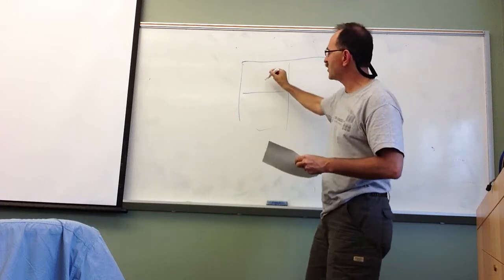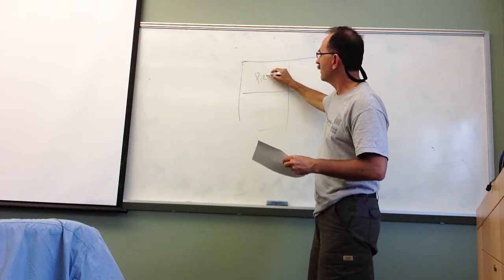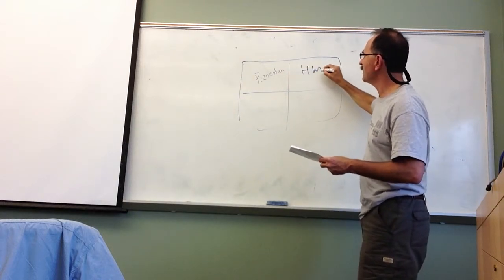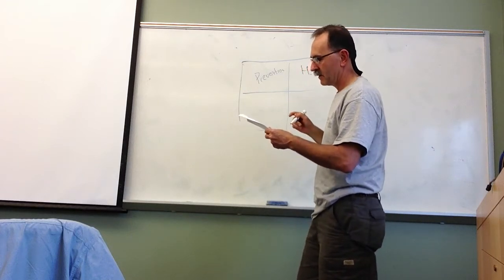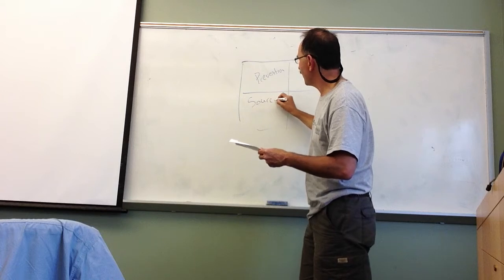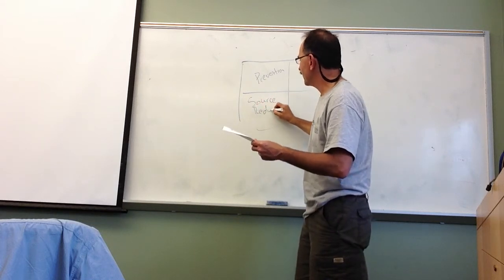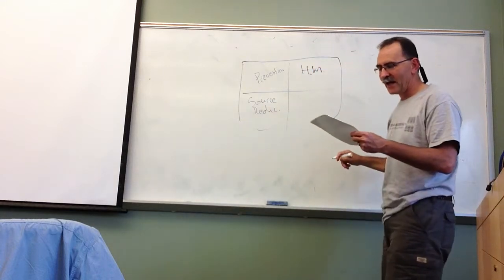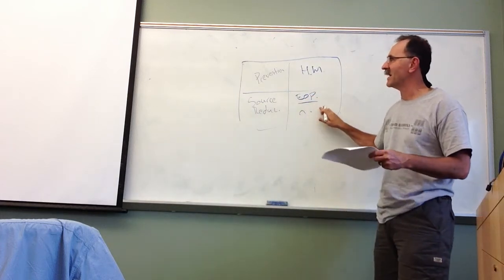Pollution Control ENHS766